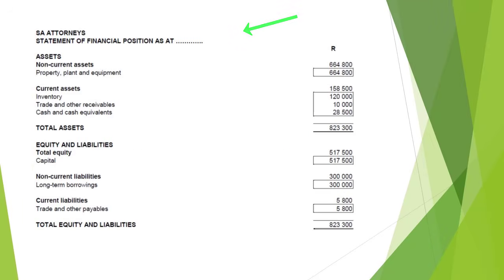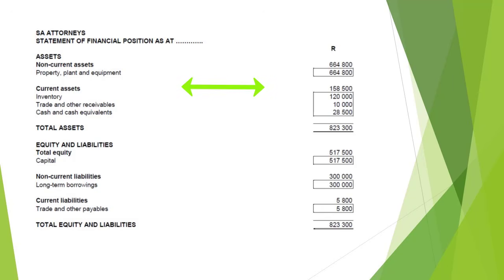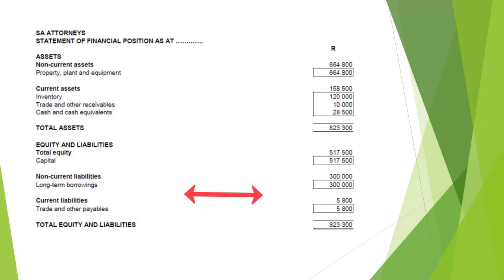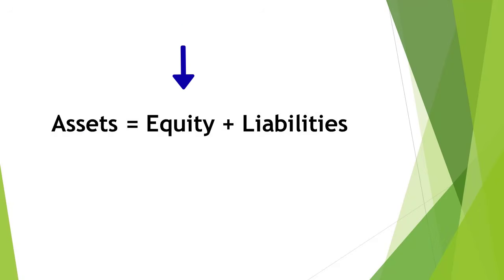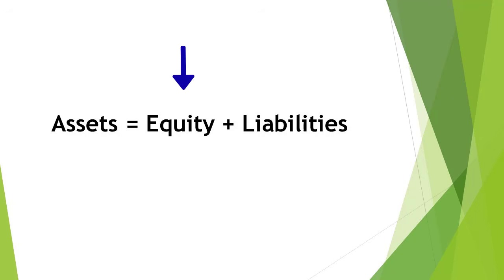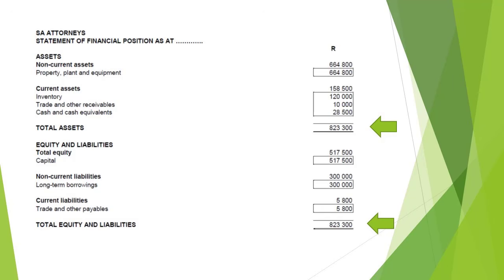Statement of financial position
Statement of Financial position - an introduction (accounting basics)